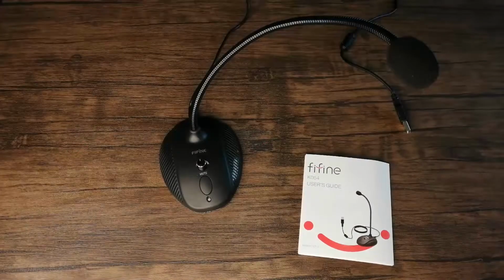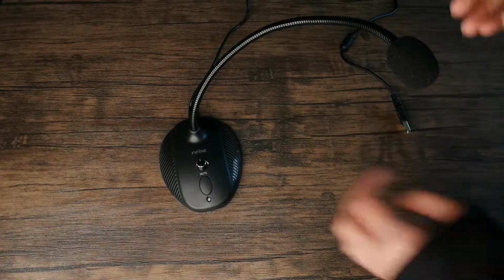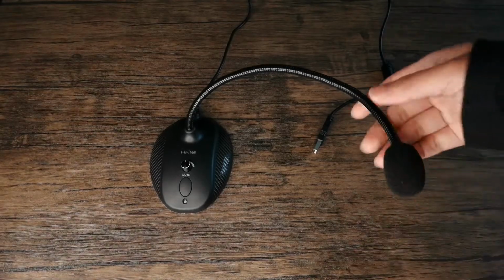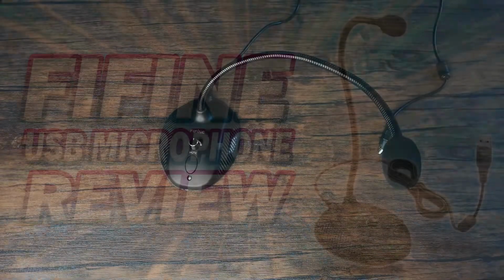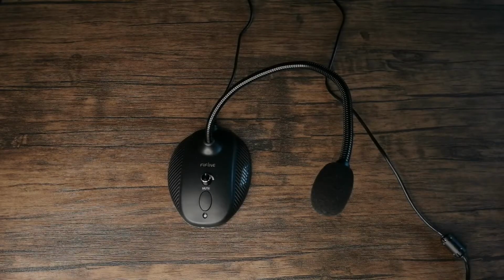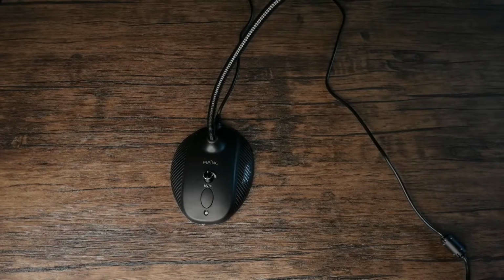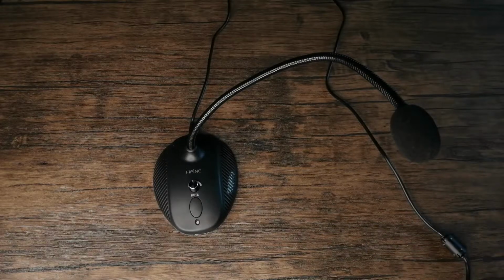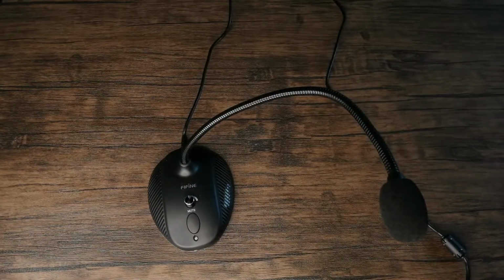Best Budget Microphone (FIFINE K054 Microphone Review)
Want to grow your YouTube Channel? Try TubeBuddy!

This is a review for USB Computer Microphone, Fifine Plug &Play Desktop Condenser PC Laptop Mic,Mute Button with LED Indicator, Compatible with Windows/Mac, Ideal for YouTube,Zoom,Recording,Twitch Games(K054).

The link to this product:

Links may include paid commission.